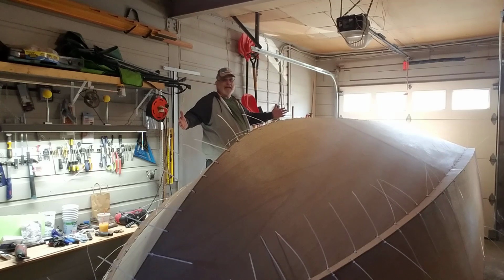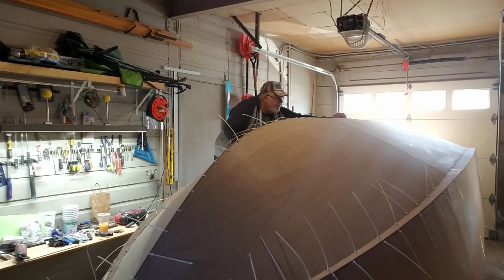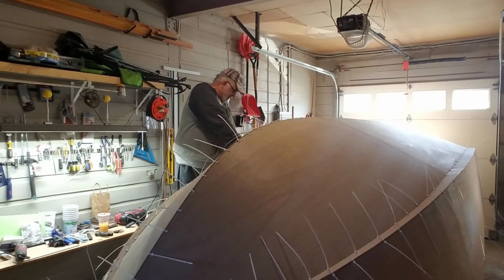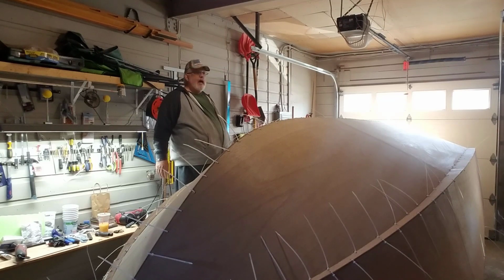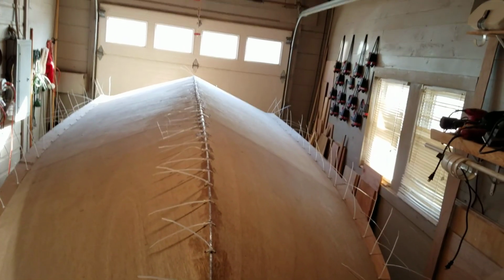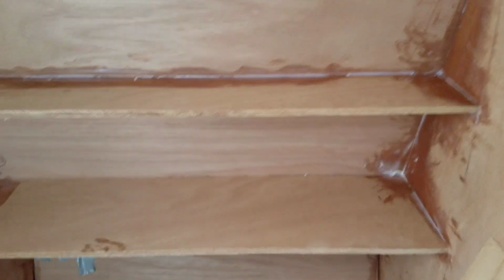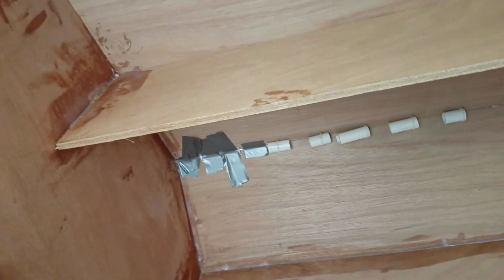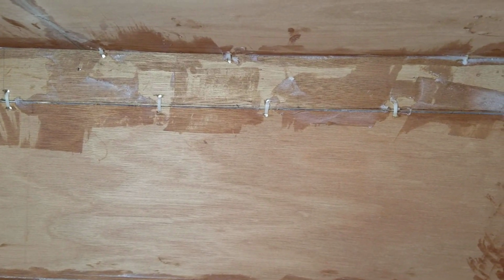The Stitch and Glue Process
Boat Build - An Under the Scene View! Come see what no one other than me has seen... It will be our secret!

Newer Wave &
Neon Laser Horizon